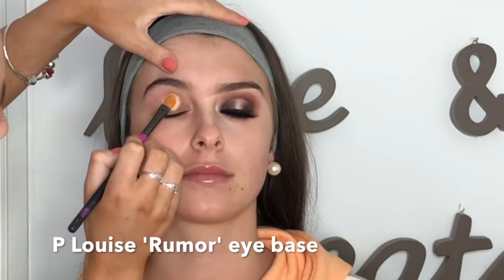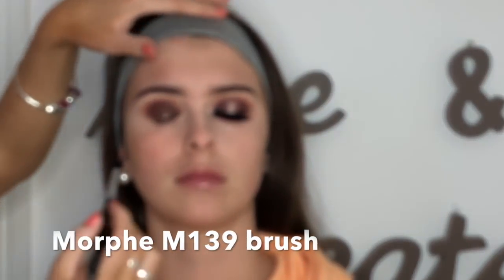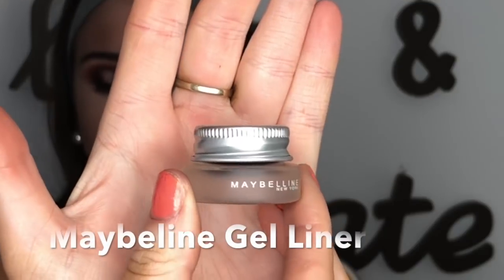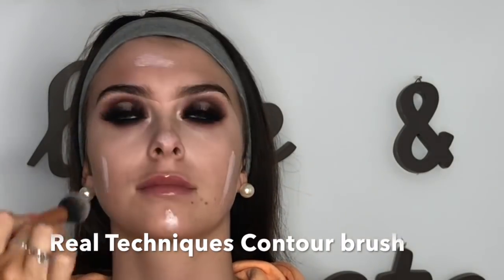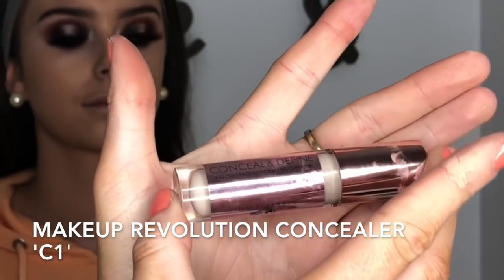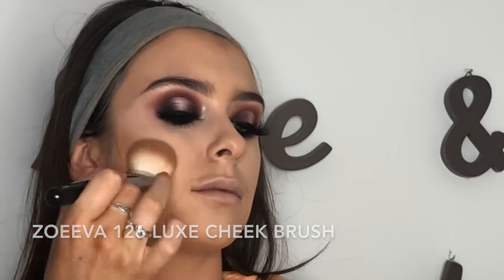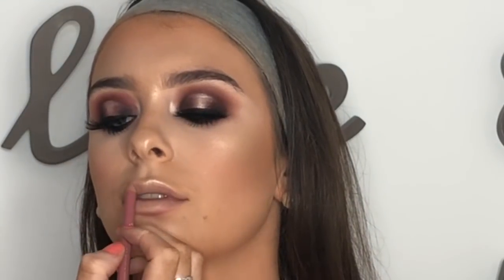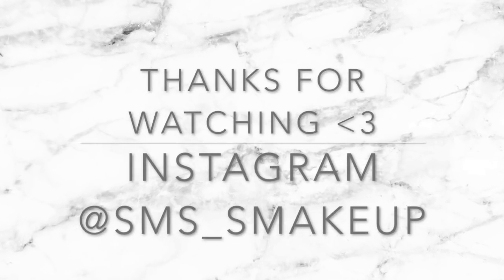CLIENT FESTIVAL MAKEOVER || SMS MAKEUP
This is a makeup tutorial on a client for a festival !

 Editor: iMovie

Model: @kaseycarruthx